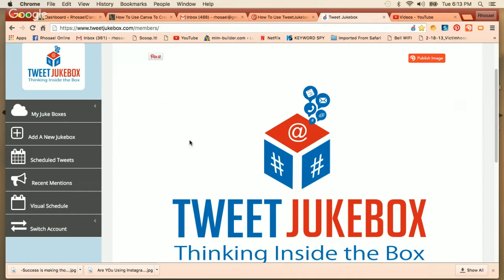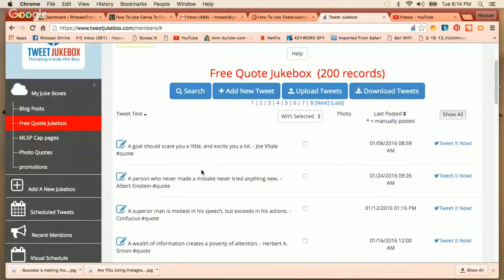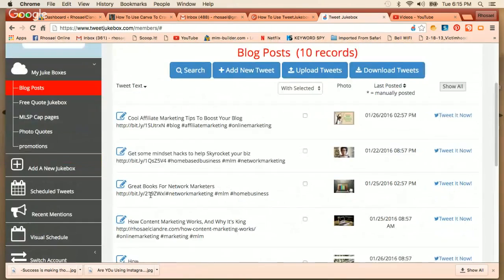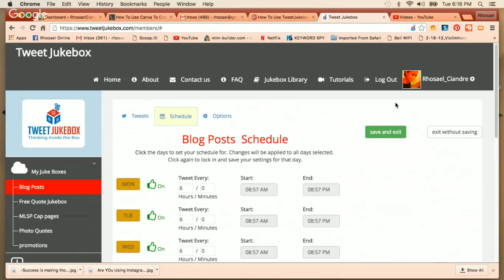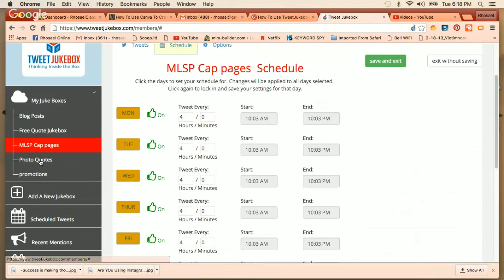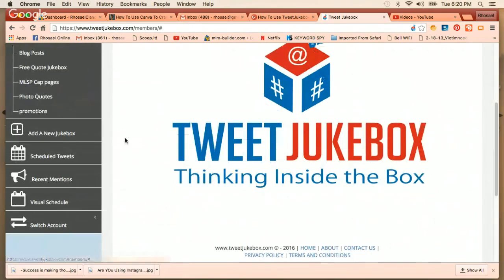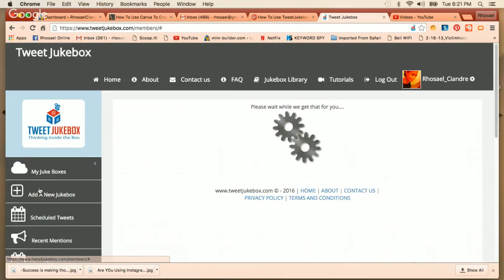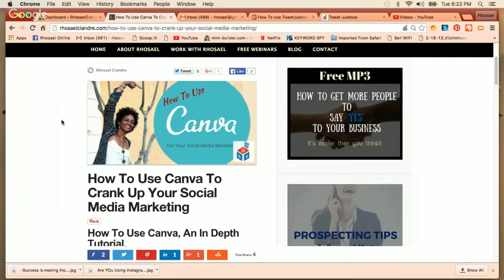How To Use TweetJukebox To Share Content On Twitter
I show you how to use tweet jukebox, a great tool that will help you schedule your Twitter content and save a ton of time!

Since I just started using Twitter a few weeks ago I thought I would try out Tweet Juke box and a couple other tools to help me get started.

This is an amazing tool and will save you a ton of time I highly recommend you give it a try.